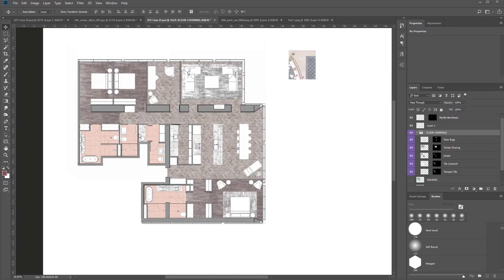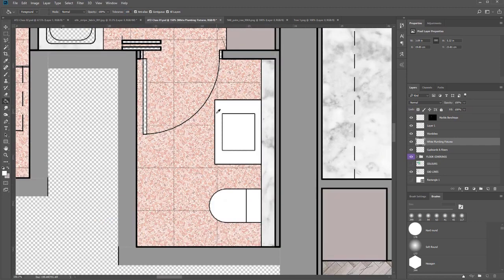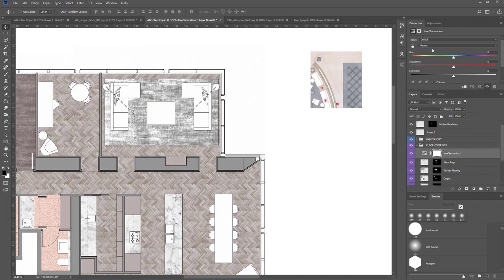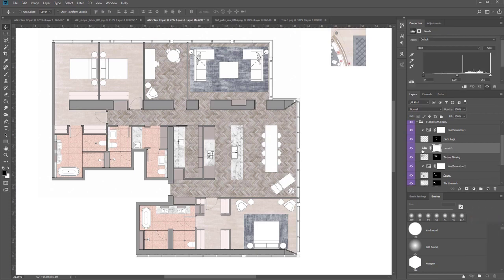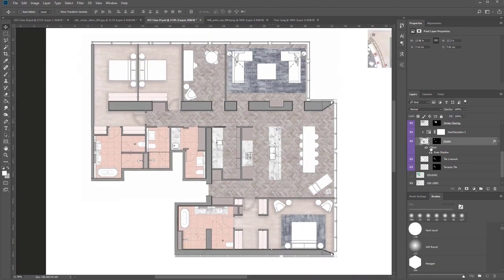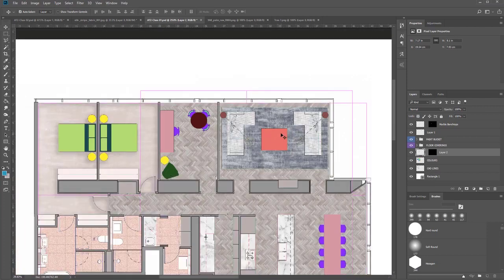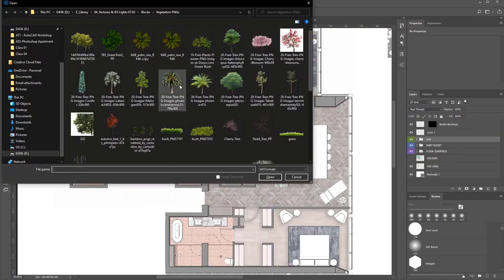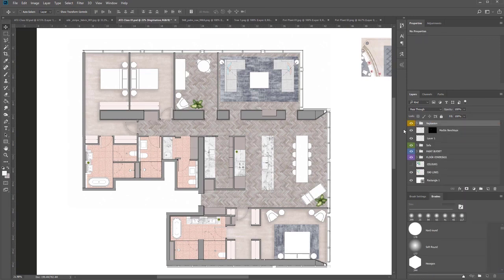Photoshop Class 02 - VU22466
0:00 - Paint Bucket
8:33 - Grouping Layers
9:50 - Layer Adjustments
12:05 - Hue Saturation
19:10 - Levels & Brightness and Contrast
21:39 - Layer styles/ Inner shadows
30:33 - Texturing Furniture